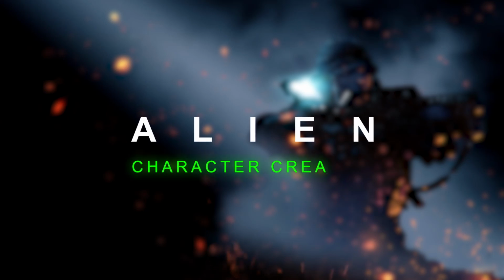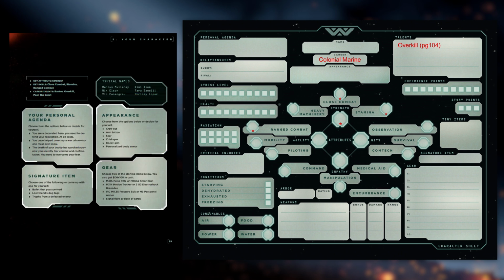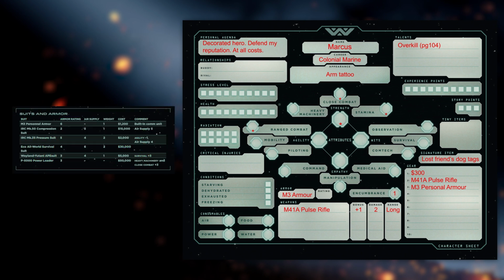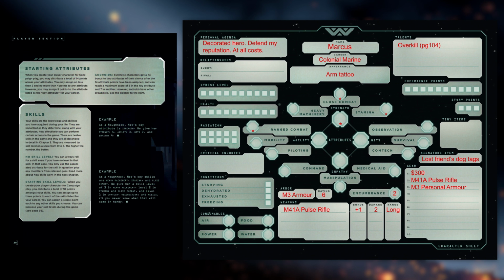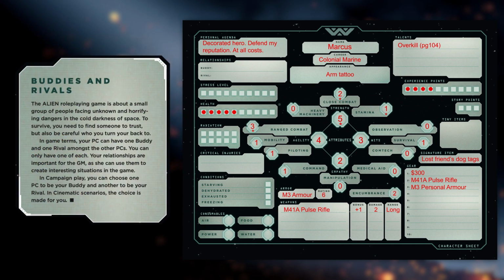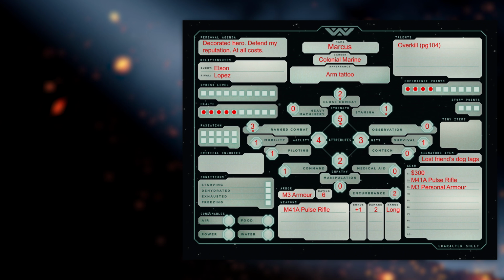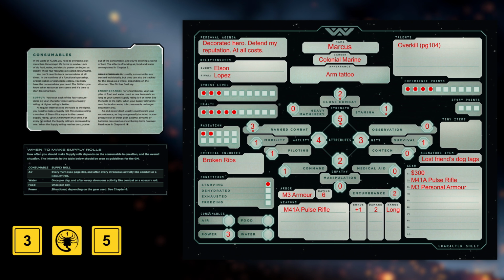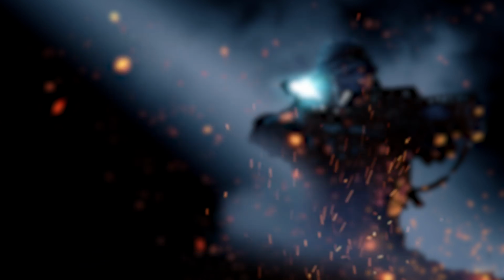Character Creation for ALIEN The Roleplaying Game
Learn how to build your first character for ALIEN The Roleplaying Game by Free League Publishing. In the example I create a Colonial Marine and walk through all the aspects of the character sheet including how rolls work in the game.

0:04 - Career Options
0:23 - Talents
1:00 - Gear
1:44 - Encumbrance
2:04 - Core Attributes
2:32 - Health
2:39 - Skills
3:04 - Buddies and Rivals
3:21 - Making Skill Rolls
3:55 - Stress Points/Dice
4:21 - Injuries and Conditions
4:25 - Consumables and Supply Rolls
4:36 - Story Points
4:46 - Experience Points
5:00 - Spending Experience Points
5:16 - What's next? ALIEN Core Rules and Moria for The One Ring 2e